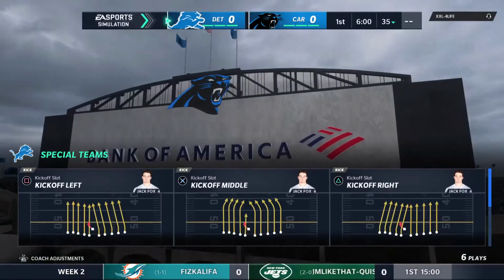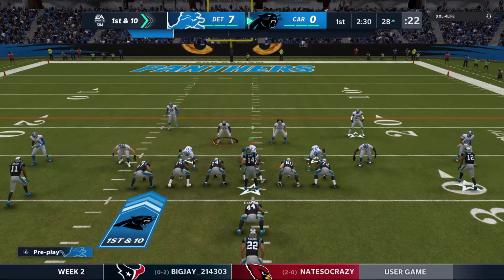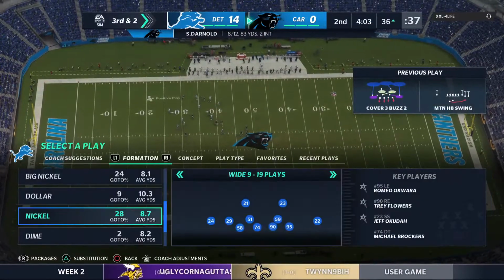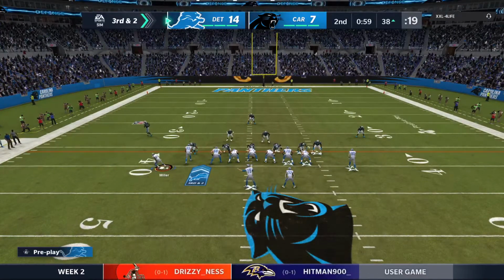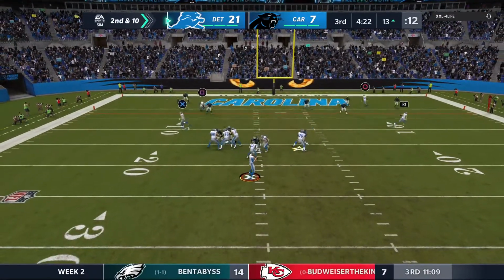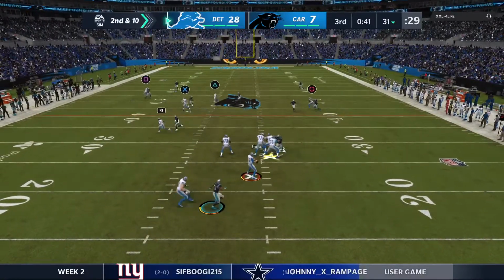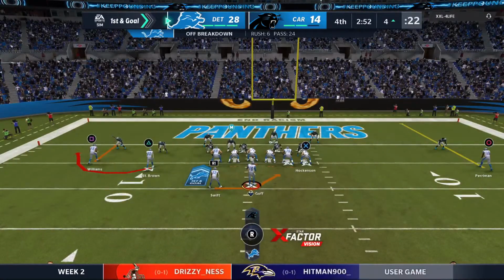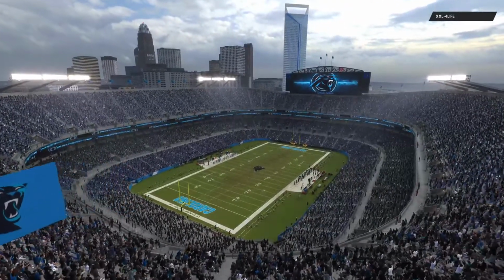Active vs panthers